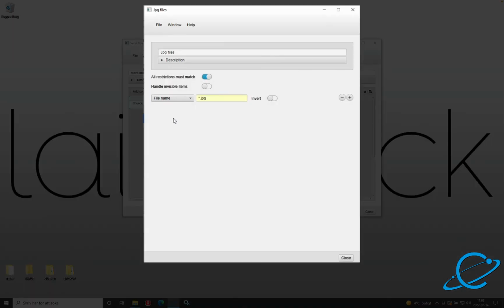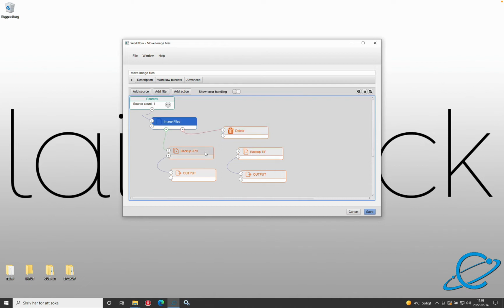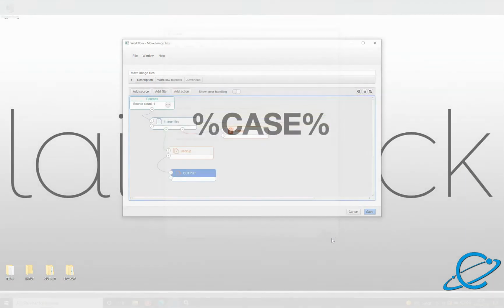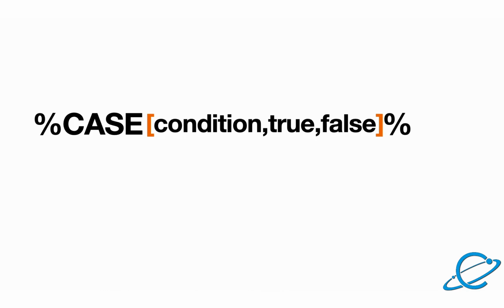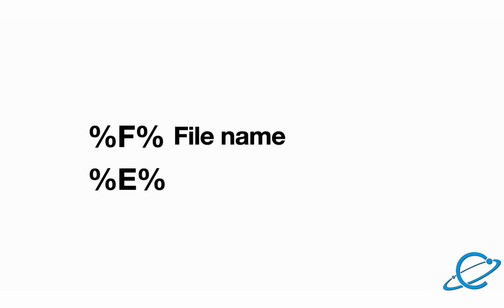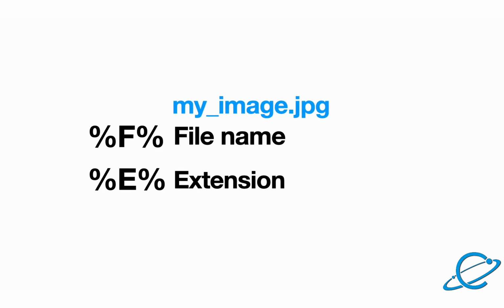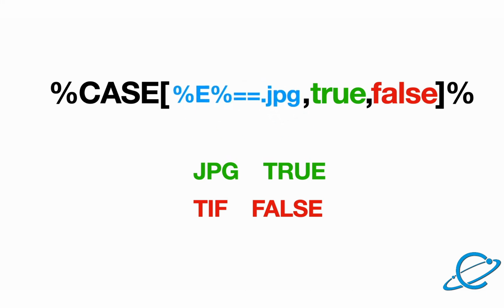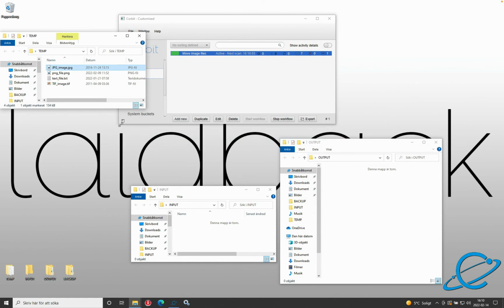Using the CASE macro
In this episode we dig deeper in macros and the usage of the macro CASE.
A condition based macro, used like: -If This, Than That.
We will make some changes to our previous built workflow using this macro.

for more information about Corbit, visit corbit.net.